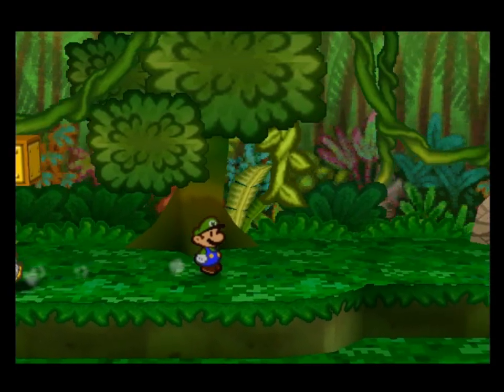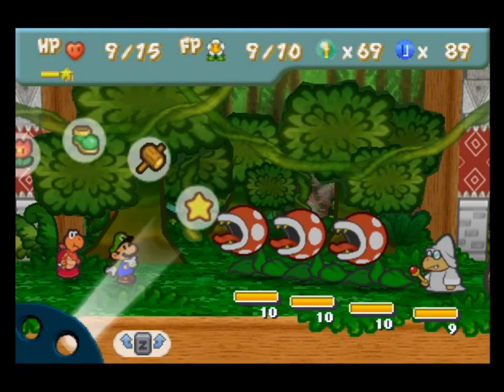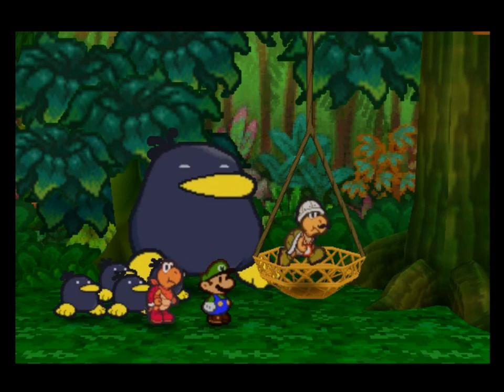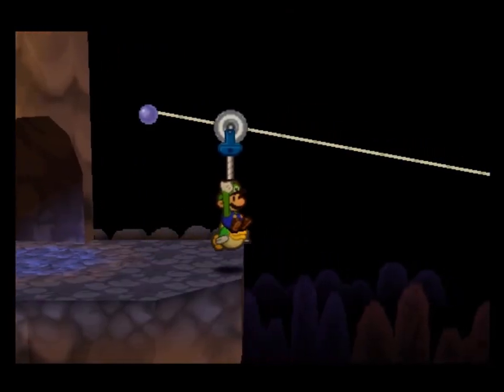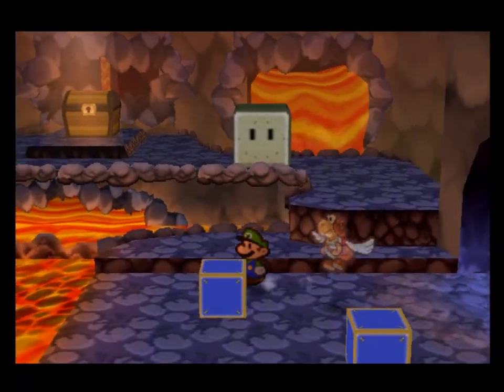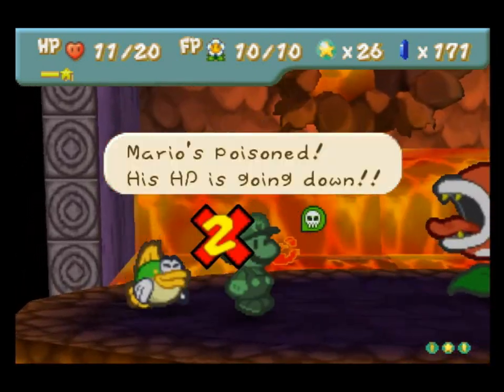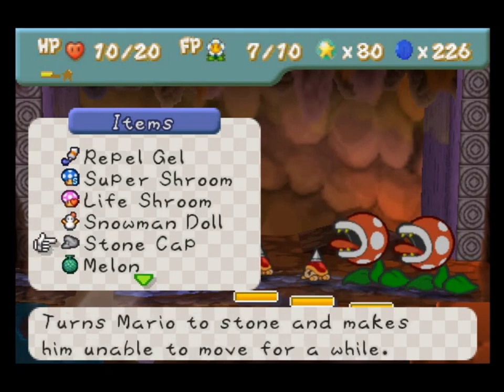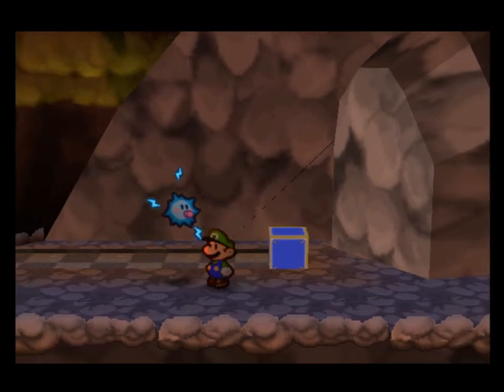Let's Play Paper Mario Randomizer - Part 9: Lethal Lava Laughs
With a session around Memorial Day, expect to see some upcoming videos to this bizarre adventure progressing forward. I know I can't wait.